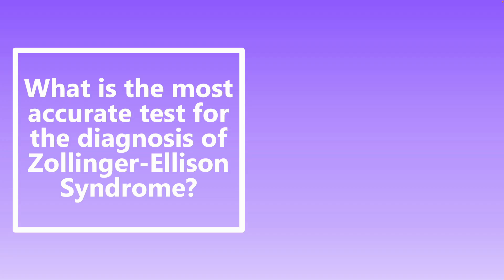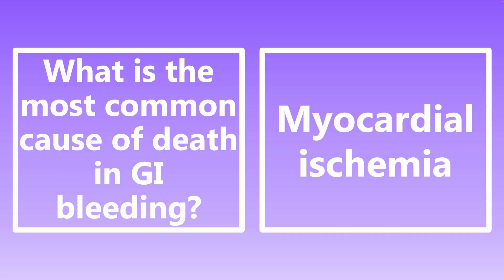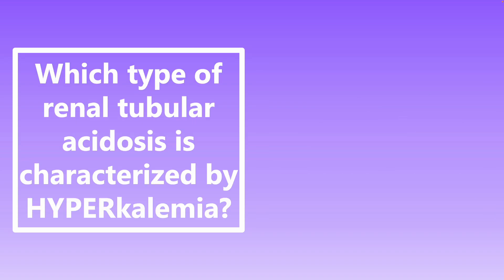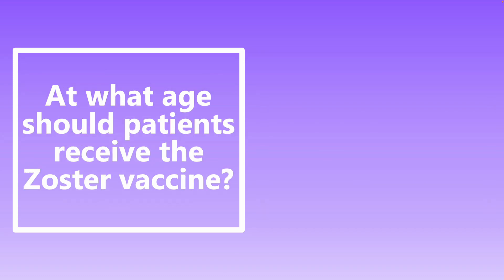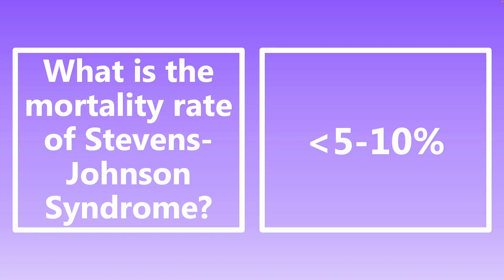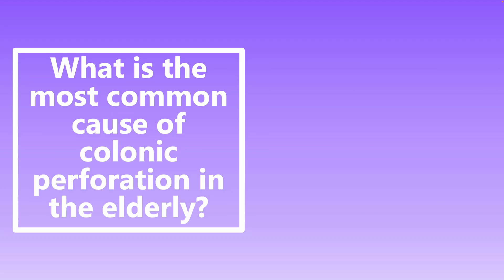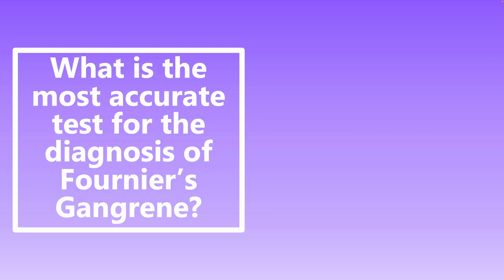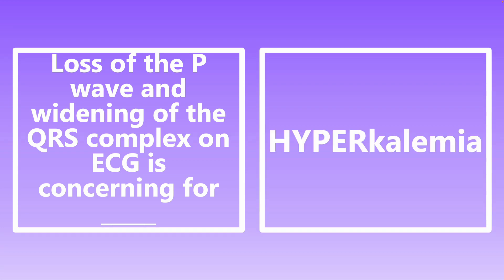USMLE Step 3 High Yield Facts (Part 3)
High yield facts for USMLE Step 3 as well as COMLEX Level 3. Great for rapid review before test day!